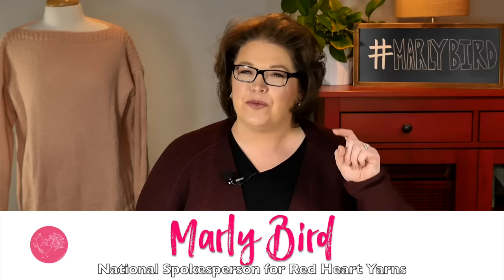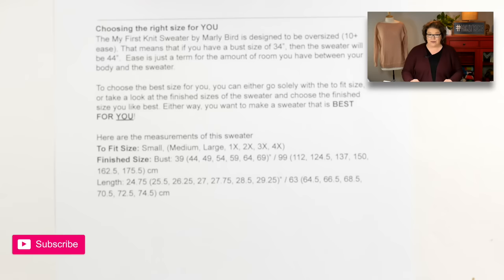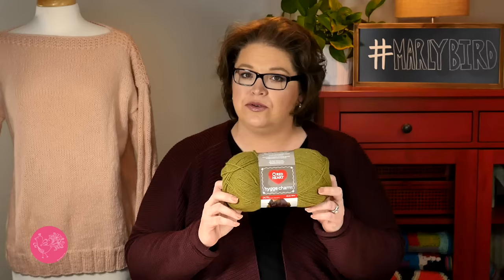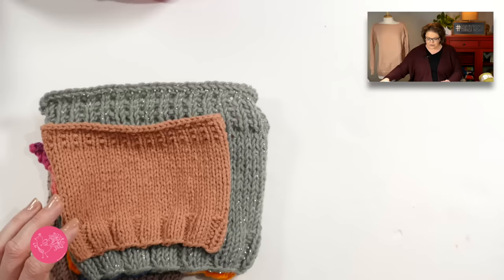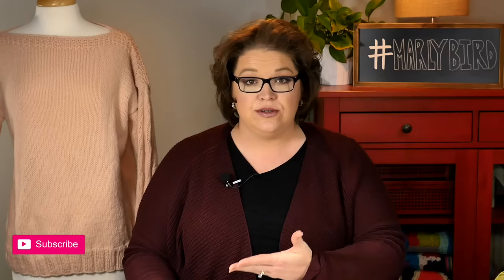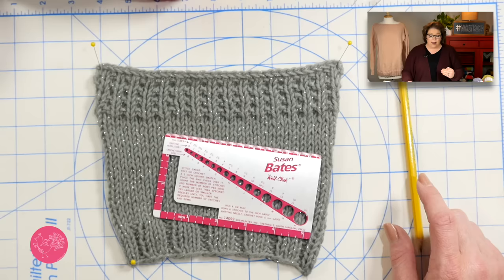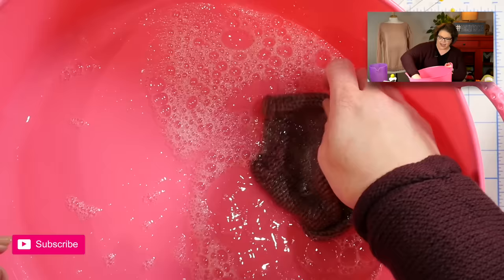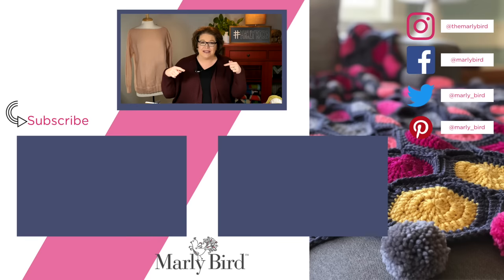BEGINNER My First Knit Sweater - Week 1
Take this virtual class with Marly Bird as she helps you make your very first beginner knit sweater.  My First Knit Sweater KAL is a perfect sweater for a beginner knitter. This was originally a six week KAL but of course now you can watch the six videos in order at your own pace to make your first knit sweater.

The First Knit Sweater pattern was designed by Marly to be simple, on trend and skill building. Take what you learn in this KAL and make many more sweaters in the future.

This easy beginner knit sweater uses a really cozy yarn: Hygge Charm.